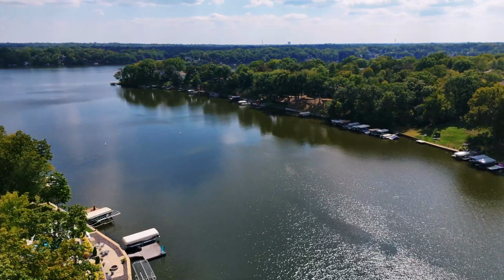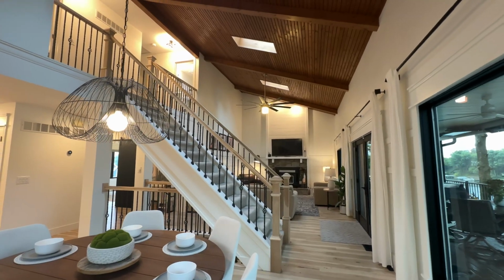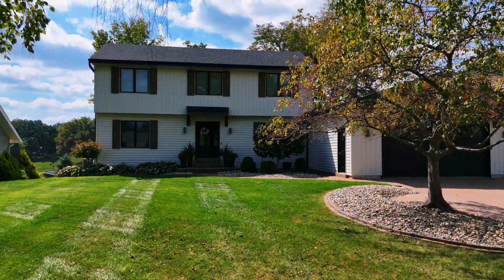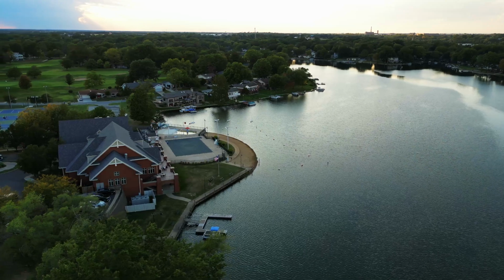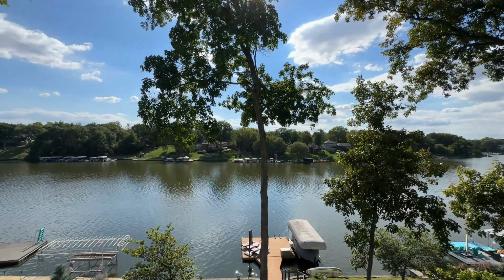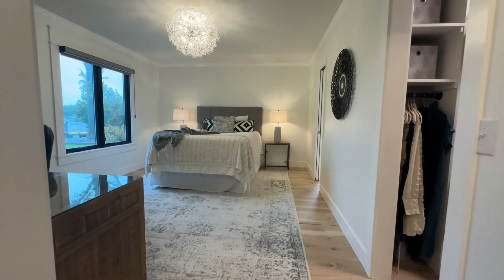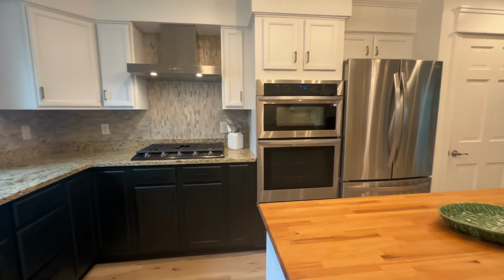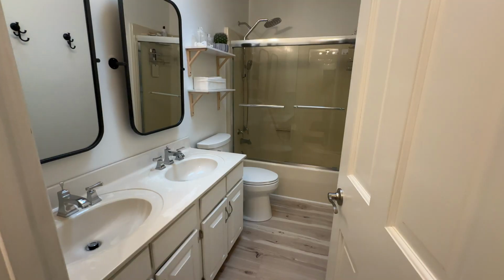Inside a Luxury Waterfront Home in Lake St. Louis, MO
Welcome to 14 Harbor Point Court, Lake St. Louis, MO 63367

In this video, we explore a beautiful waterfront home on Lake St. Louis. With stunning lake views and a peaceful vibe, this home feels like a daily getaway.

We’ll check out as we take a tour through the spacious interior, featuring open-concept living areas, modern finishes, and plenty of natural light. Step outside to discover your private oasis—ideal for entertaining or simply soaking in the sunset over the water. This lovely outdoor space is perfect for relaxing or entertaining, especially when you're having a guest.

Here’s a breakdown:
0:00 Overview of 14 Harbor Point Ct
0:41 The Composite Deck & Outdoor Space
2:39 Quiet Cul De Sac
3:01 Modern Upgrades
3:58 Lake Saint Louis Community Association
5:15 The Meadows Development
5:36 Interior Updates and Renovations
6:07 The Main Level
6:46 Original Fireplaces
7:02 Main Floor Primary Suite
7:31 Custom Millwork
8:16 Chef’s Luxury Kitchen
9:07 The Lake Office
9:40 The basement & 3 bedrooms upstairs
10:06 The Garage
10:42 Contact us for a showing

📲 If you want to see more content follow me & the team!

Living St. Louis is produced by Gateway Realty Group, brokered by Berkshire Hathaway HomeServices Select Properties.
Jacob is licensed in MO 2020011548, MA 9570920, and IL 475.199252